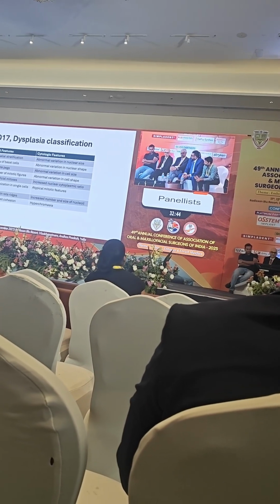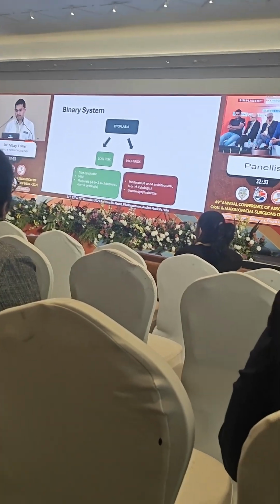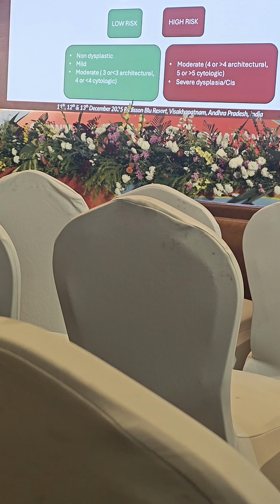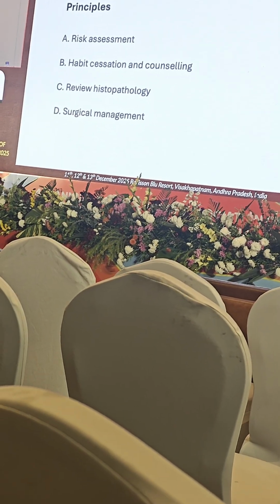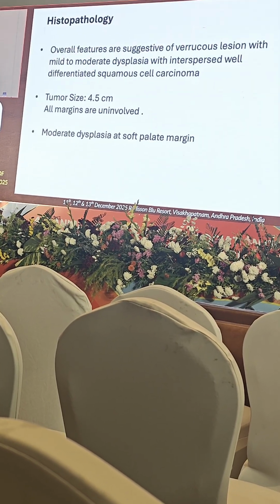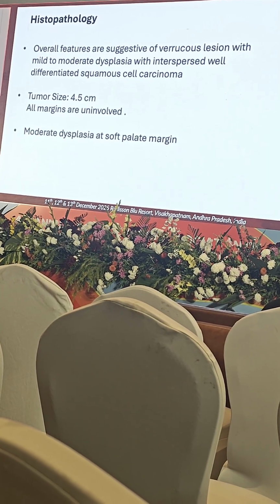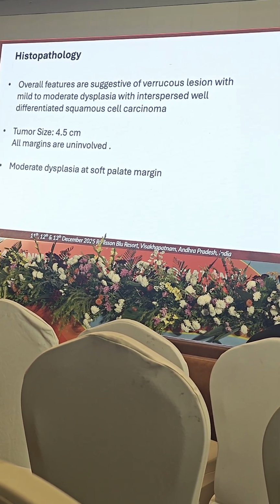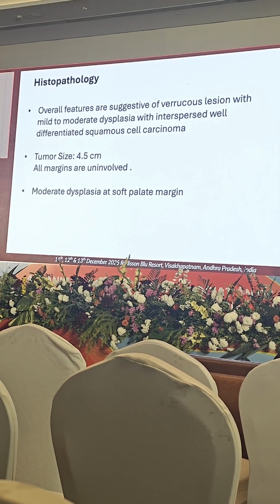4 April 2026